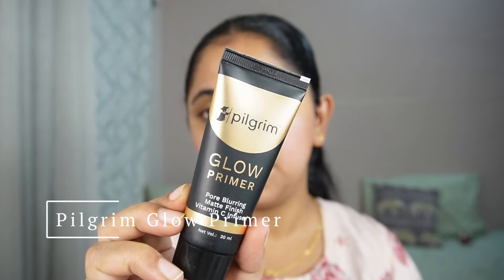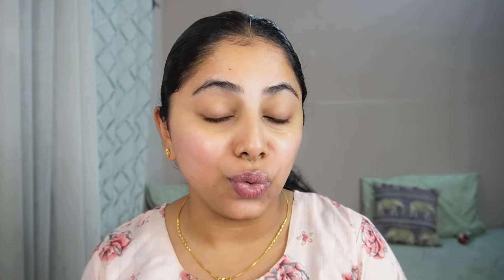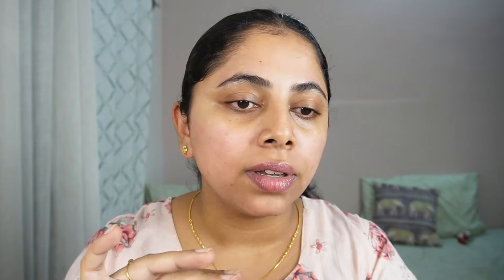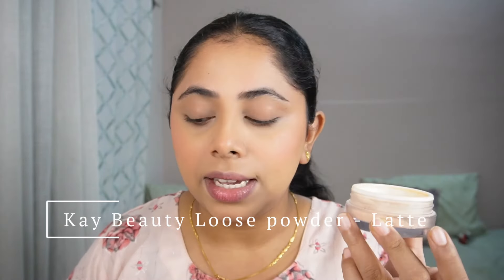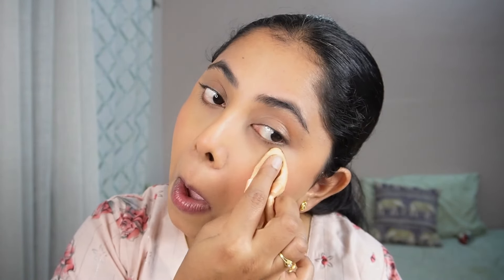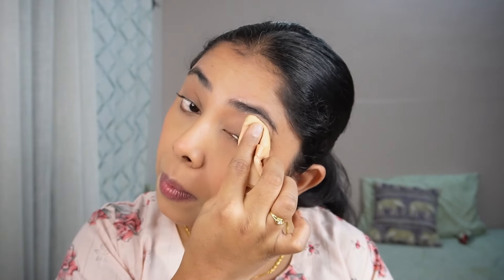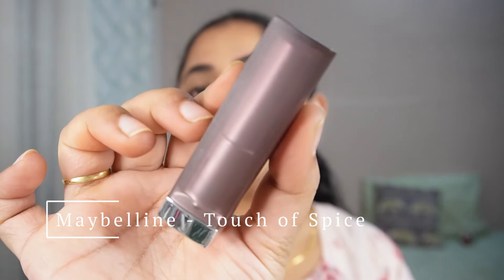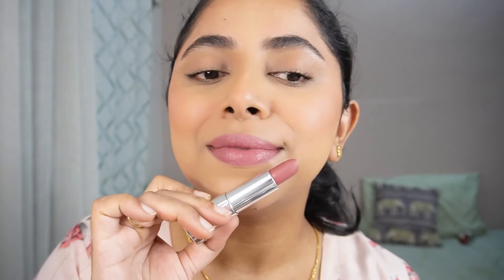SKIN LIKE BASE ✨ Dewy & Fresh Lightweight Makeup |Pooja Dangarle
FEATURED PRODUCTS

1. Foxtale moisturiser-

2. Pilgrim Glow Primer-

3. Nykaa Skinshield foundation

4. Kaybeauty Concealer deep

5. Elf Camo Concealer-

6. Kay beauty cream blush in Rustic Rush-

7. KAy beauty loose powder- latte

8. Swiss Beauty eyebrow pencil-

9. Maybelline sky high mascara-

10. Maybelline touch of spice-

Use poojadangarle on your stories if you’re gonna try my hacks 😊

Copyright:-
Everything you see on this video was created by me (Pooja Dangarle) unless otherwise stated.

Take Care ❤️
Bye